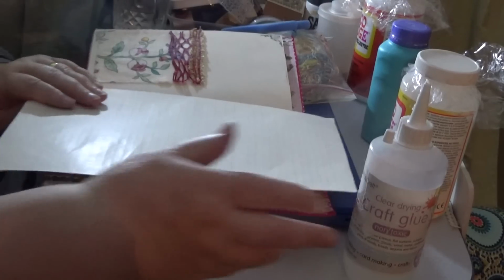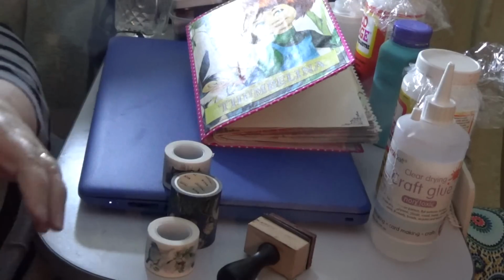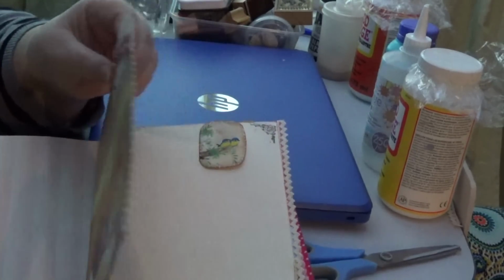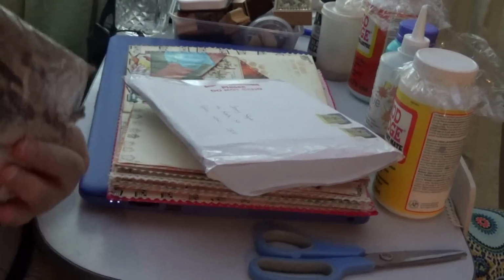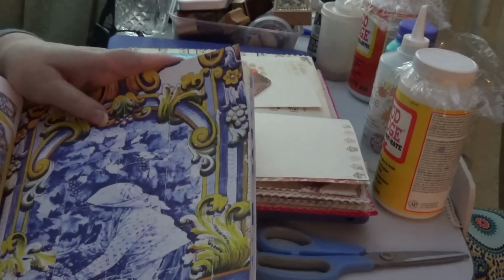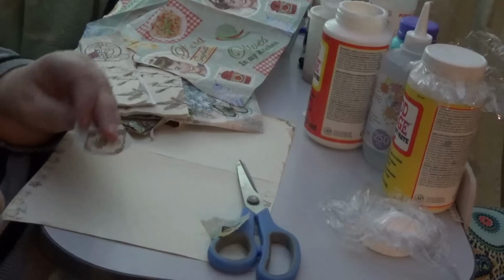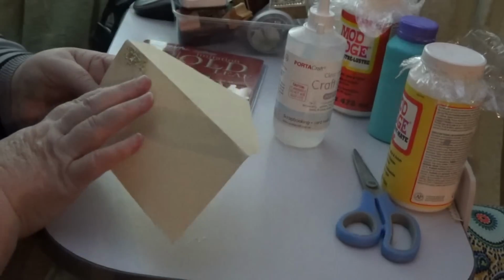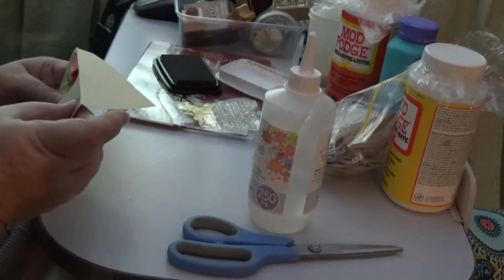I am back !!! better now !!crafting and talk p1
thank you so much to every one for all your well wishes !! I think I am better now, Please leave a comment Big hugs Sonya